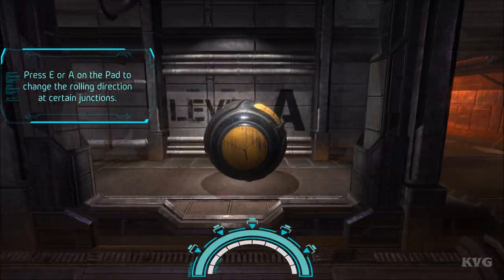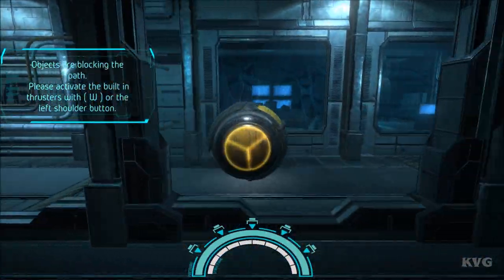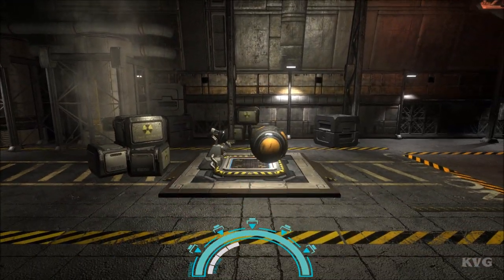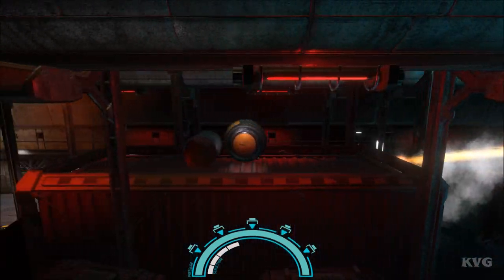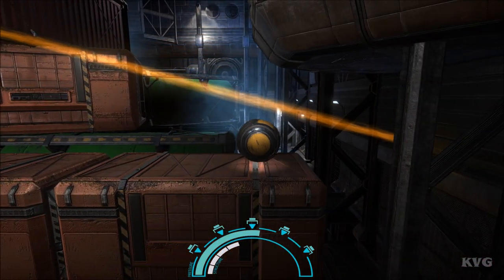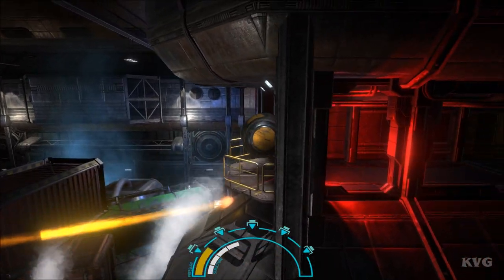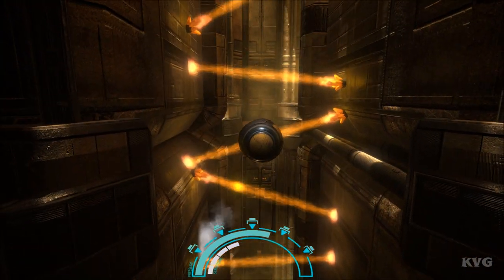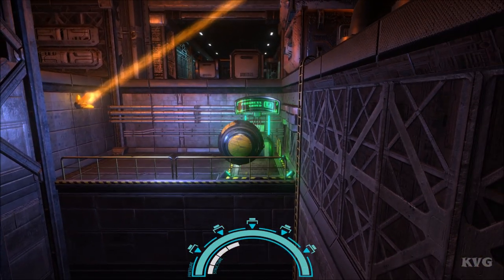Beam Gameplay (PC HD) [1080p60FPS]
PC Specs:
CPU: Intel Kaby Lake, Core i7 7700K 4.20GHz
Motherboard: MSI Z270 GAMING PRO
Memory: Corsair Vengeance LPX Black 32GB DDR4
HDD: WD Black 4TB SATA-III 7200RPM 128MB
Graphics card: MSI GeForce GTX 1080 GAMING X 8GB DDR5X 256-bit
Case: NZXT Noctis 450 Black
Operating System: Windows 10
Monitor: ASUS VN247H-P 23.6

Game Information:
BEAM is a single-player puzzle platformer where you manipulate light beams to escape an interdimensional rift in space.